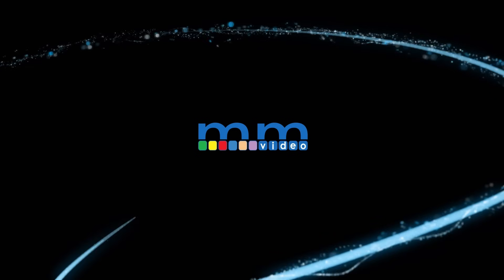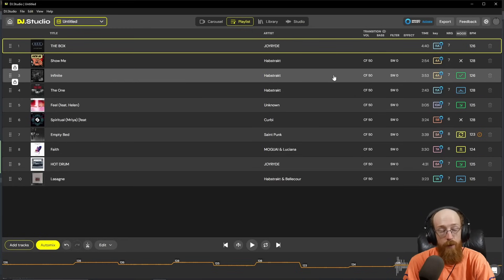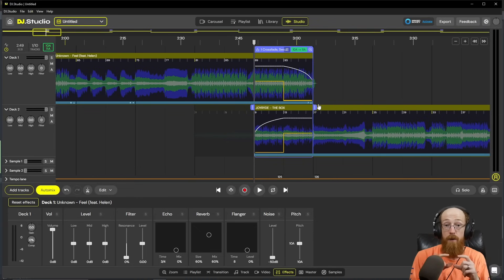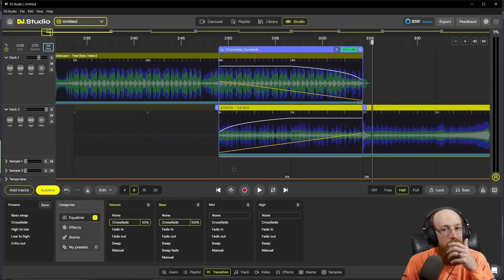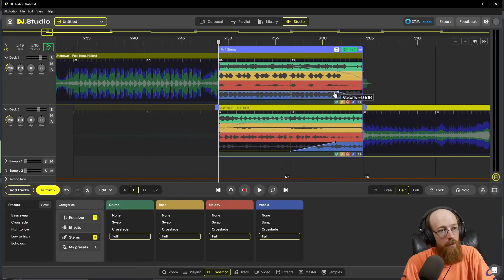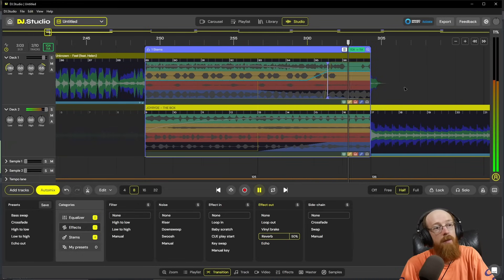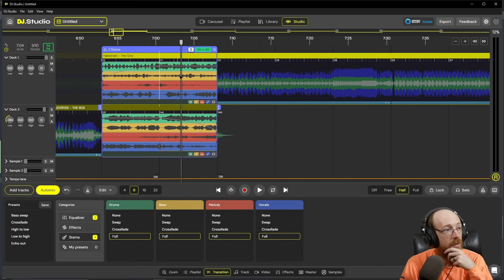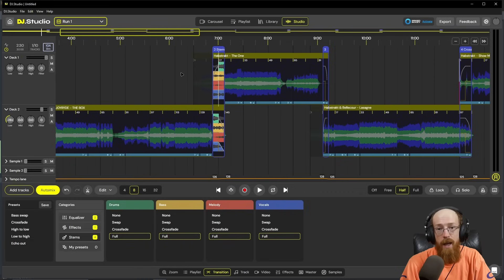Crafting a DJ Mix in Seconds with DJ.Studio | Sound Design with Eric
We create a mix in seconds and show you how to make professional transitions easily with DJ.Studio.

Time Stamps
00:00 Intro
00:58 Adding tracks
01:26 Navigation
01:43 Ordering the Songs and Automix
03:31 Phrase data
03:56 Transitions
05:26 Effects
06:08 Stem Mixing
07:49 Adding a Reverb Effect
08:55 Second Transition
10:25 Adding a drum swap
11:38 Exporting